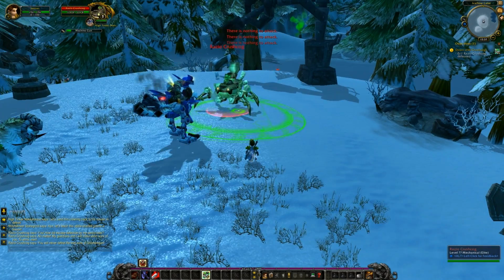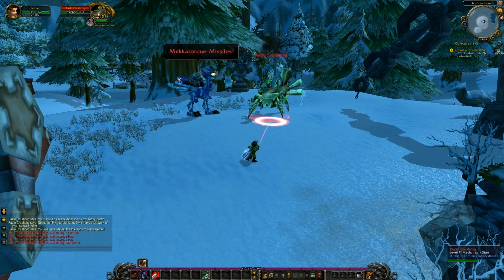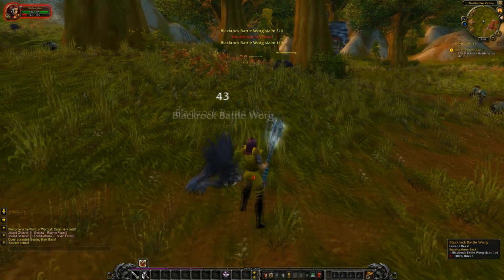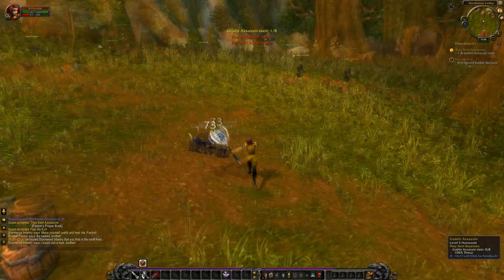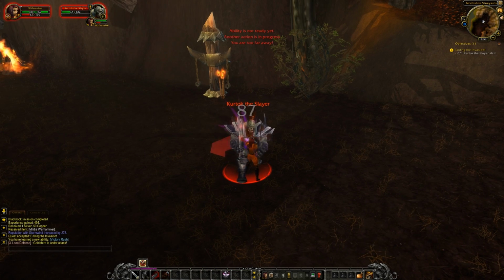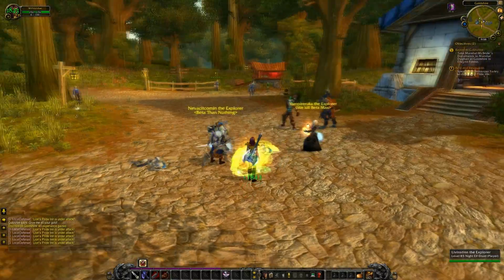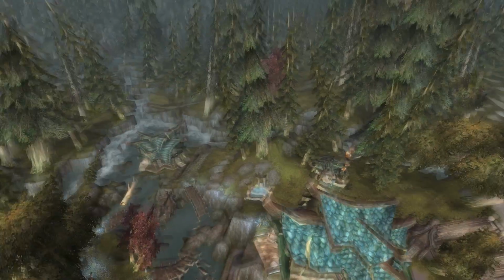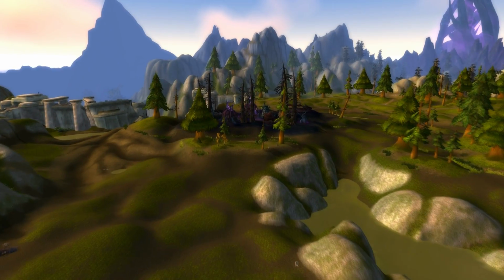BFF Report - Ep 45 - Cataclysm - Alliance Starting Zones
We are giving away a $200 headset this week, all you have to do is watch my video podcast, LEGENDARY,